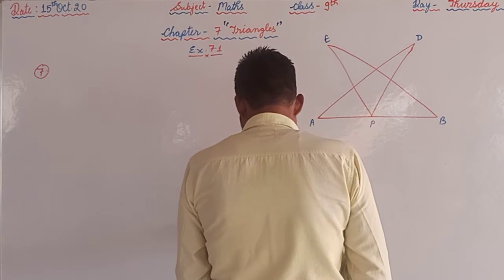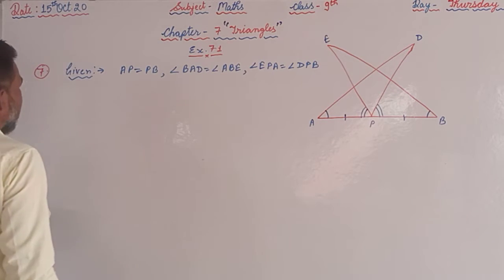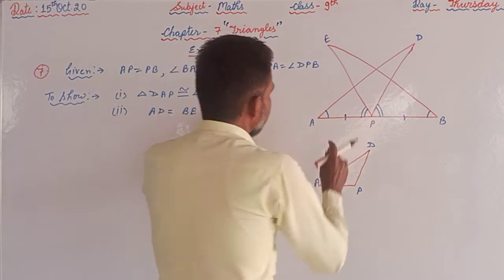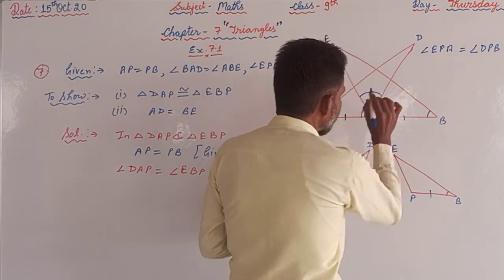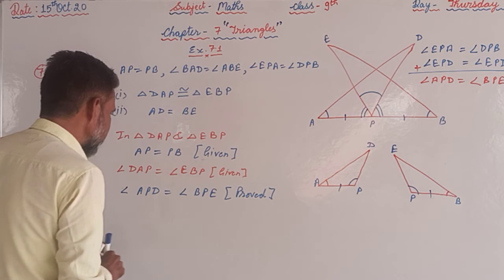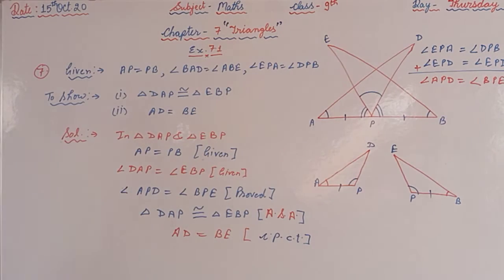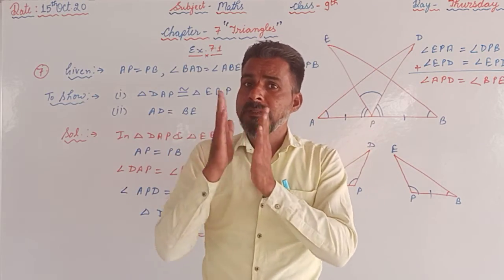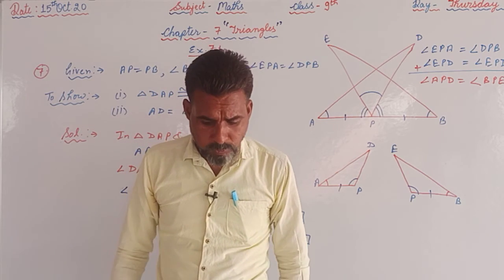Maths - Class - IX ( Ex. 7.1 )